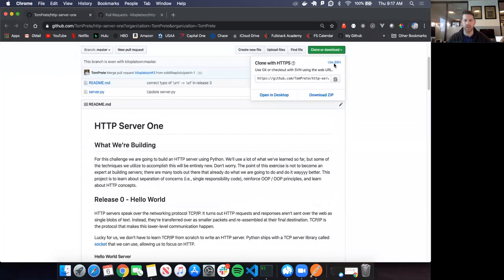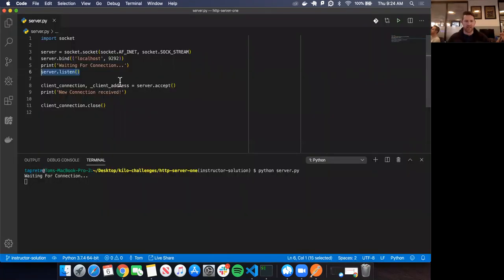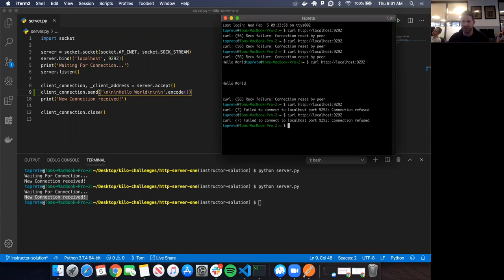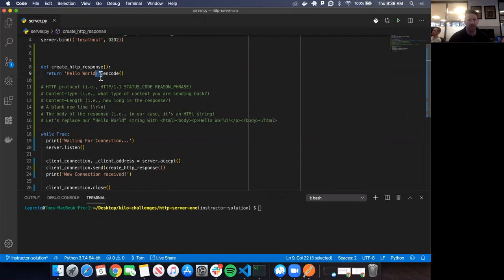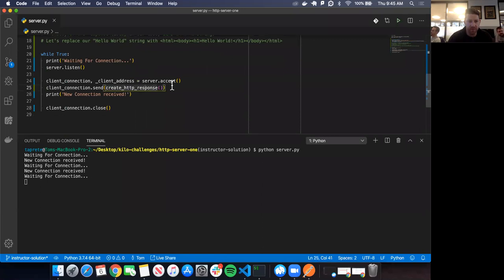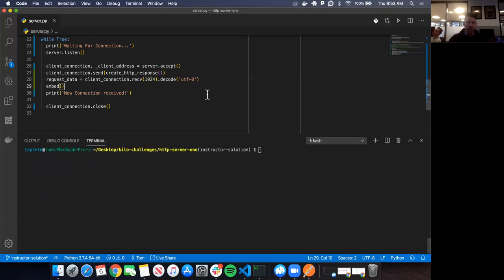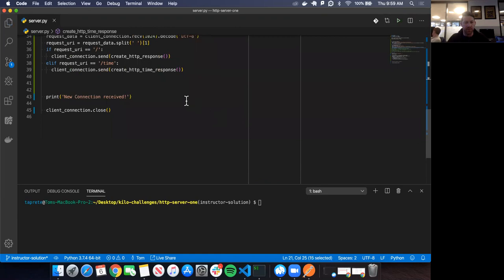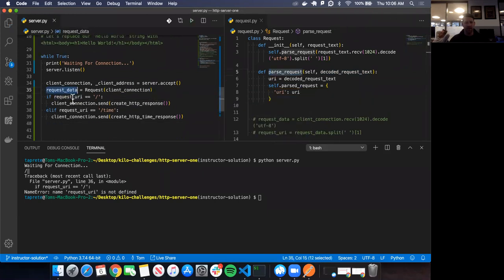W5D4: HTTP Server One - Part 1 (1 of 2)